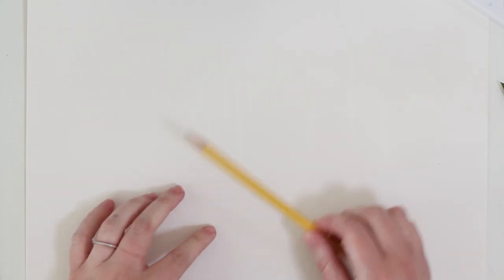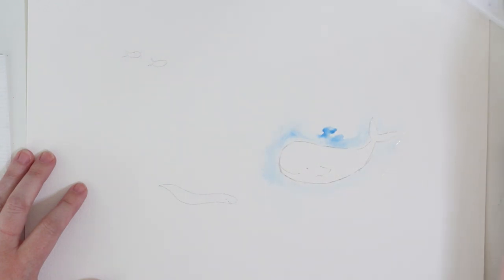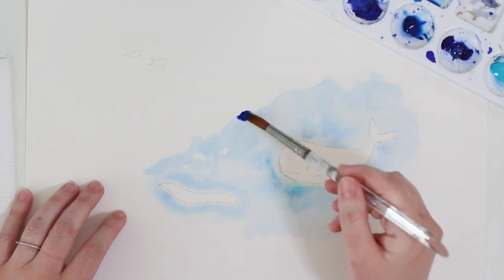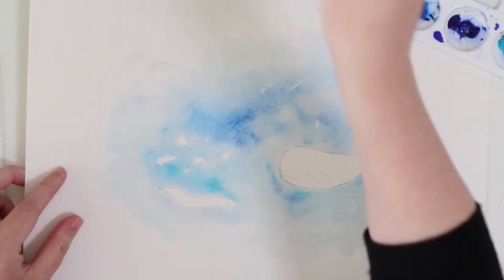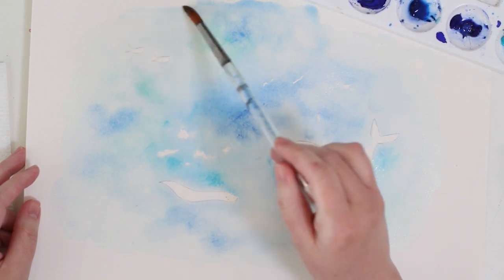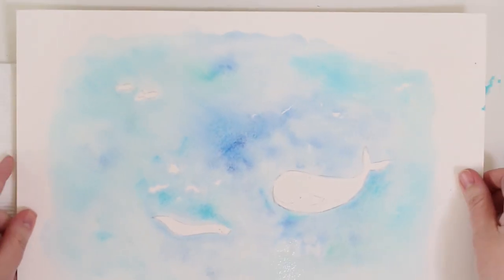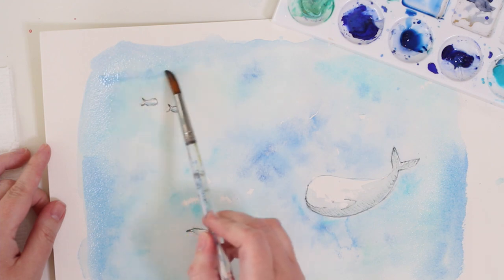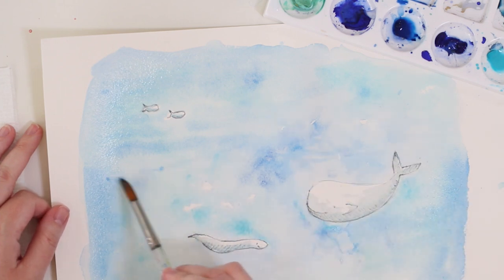HOW TO PAINT AN OCEAN SCENE WITH WATERCOLOR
Find more amazing courses, fun activities, and creative inspiration for kids